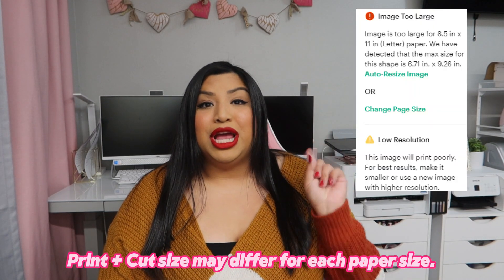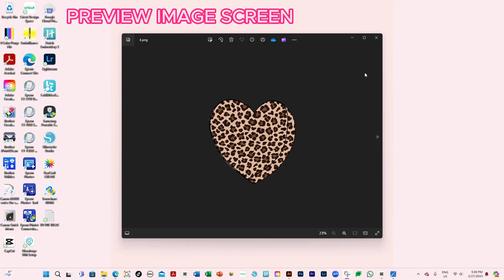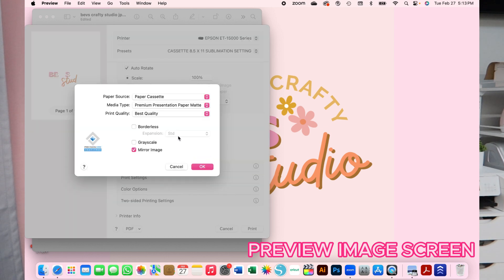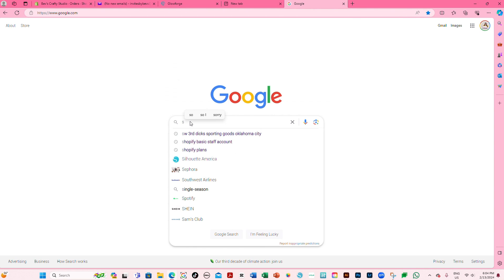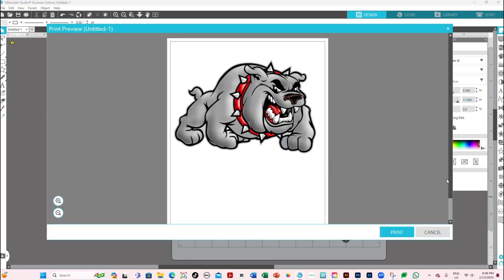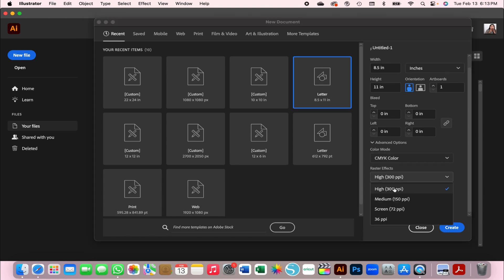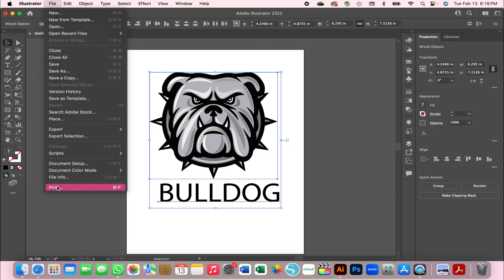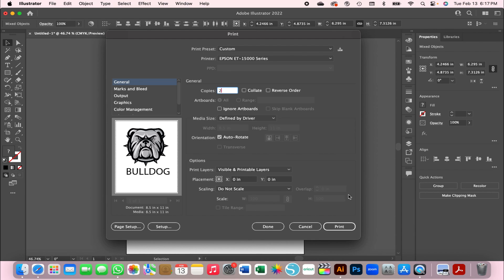SUBLIMATION PRINTING & SETTINGS | How to print, resize & change sublimation settings......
Hey Amigas! one common question i always get asked is what program do i use or recommend to print off sublimation transfers, as the question might seem that is an easy answer for some it's not as easy when it comes down to it! today i show you how to print, resize and change color settings off these two programs! if you like what you see don't forget to comment like and subscribe!

HTV RONT HAT HEAT PRESS

SHOP RICOMA HEATPRESSES & EMBROIDERY MACHINES (GET YOURS)

(USE "GARCIA10" gets you $10 off when spent more than $100+)

• CAMERA USED 🎥 •

• FOLLOW ME •

bevscraftystudio - CRAFTING INSTAGRAM

labevgarcia - PERSONAL INSTAGRAM

bevscraftystudio - TIKTOK

beverlygarcia94 - CLAPPER

Bev's Crafty Studio (Formerly Invites by Bevs) - BUSINESS FB PAGE

bevscraftystudio - PINTEREST

OTHER LINKS